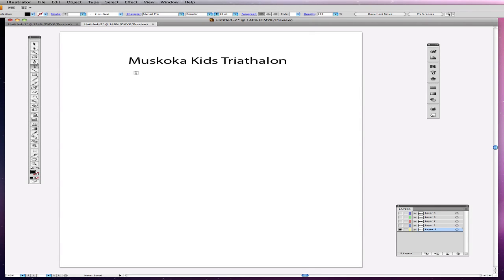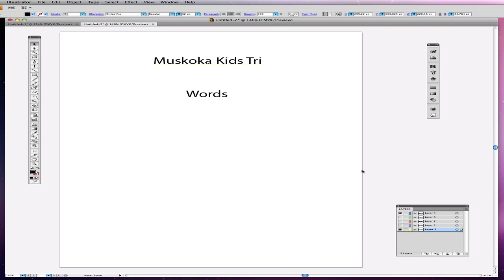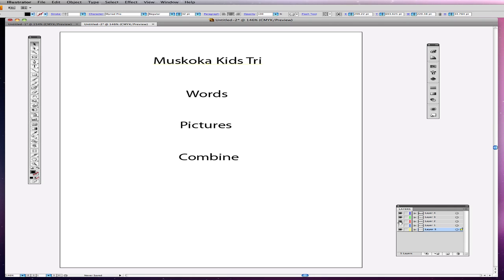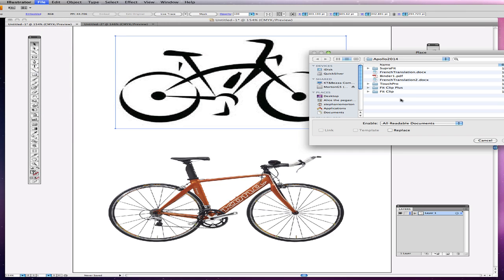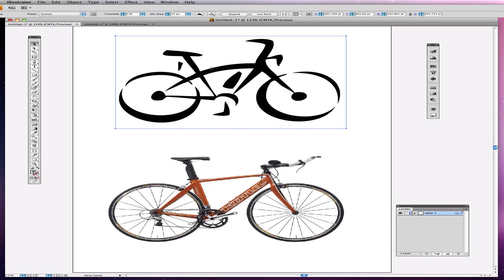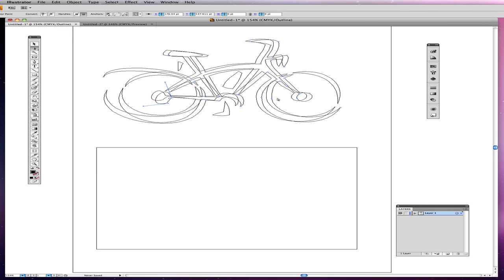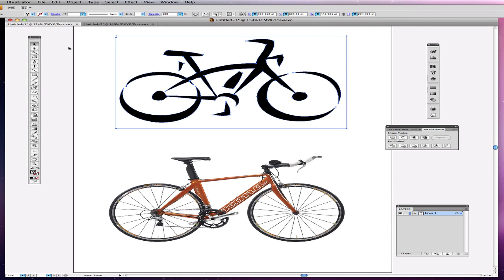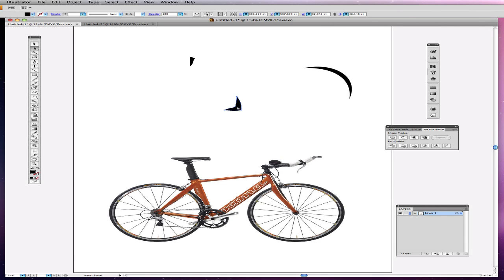MuskokaKidsTri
designing your logo